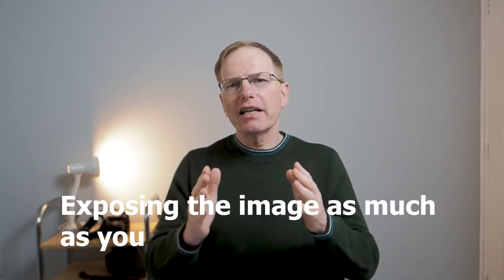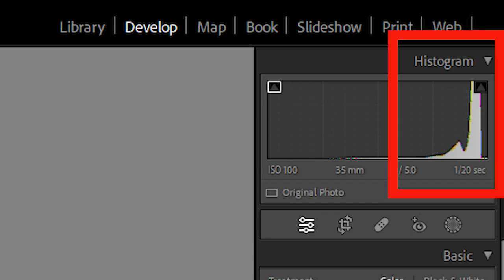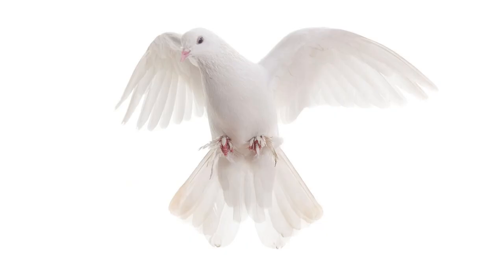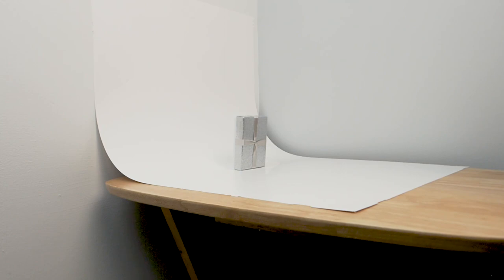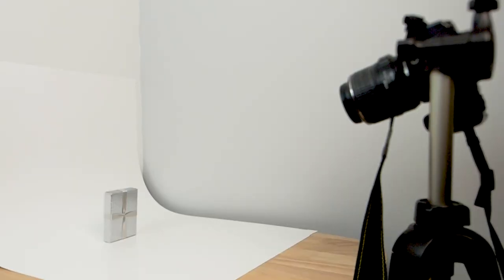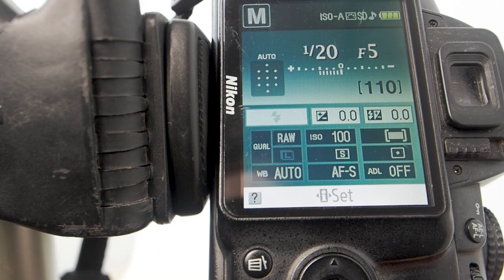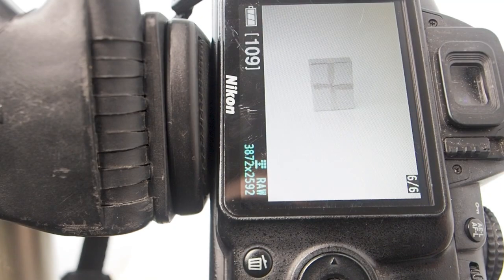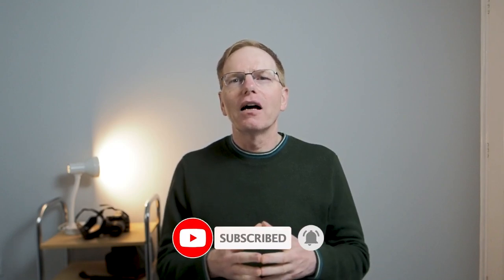What is High Key Photography? | Your First High Key Image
I'm diving into the captivating world of high key photography. If you're new here, high key photography is all about creating bright, airy images with minimal shadows, resulting in a clean and vibrant aesthetic.

In this video, I'll guide you through the basics of high key photography and demonstrate how you can easily achieve stunning results right from the comfort of your own home using a simple setup and my trusty Nikon D3000.

First, I'll explain the key elements of high key photography, including proper lighting, exposure settings, and composition techniques. Understanding these fundamentals is crucial for capturing that signature high key look.

Next, I'll walk you through my pop-up home studio setup, showcasing how you can use everyday items to create a professional-looking space for your photoshoots. From positioning your lights to selecting the right backdrop, I'll share my tips for setting the stage for success.

Then, it's time to put theory into practice as I demonstrate the step-by-step process of capturing a high key image using my Nikon D3000. You'll see how I adjust the camera settings to achieve optimal exposure, fine-tune the lighting to eliminate harsh shadows, and compose the shot for maximum impact.

Whether you're a beginner looking to expand your photography skills or a seasoned pro seeking new inspiration, this video has something for everyone. By the end, you'll have the knowledge and confidence to create stunning high key images that are sure to impress.

So grab your camera, set up your own home studio, and let's dive into the wonderful world of high key photography together. Happy shooting! 📸✨